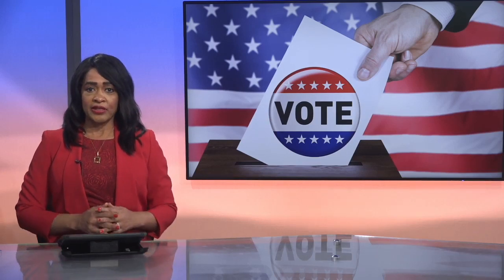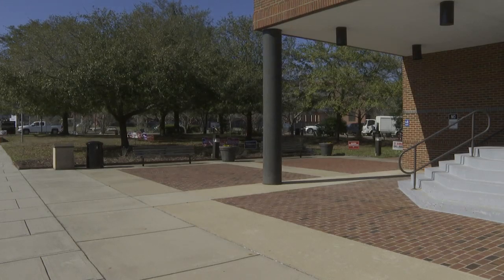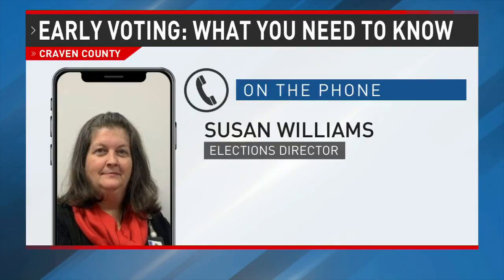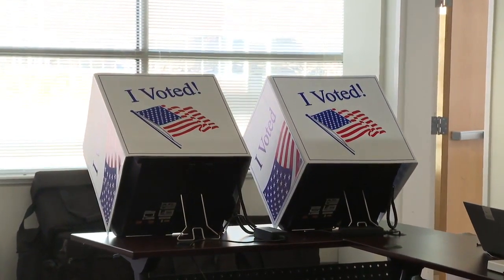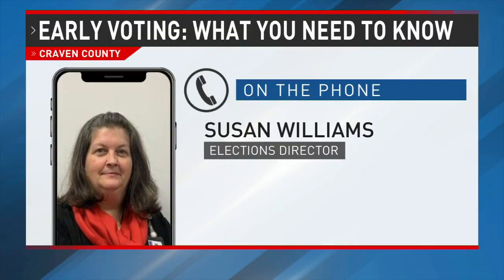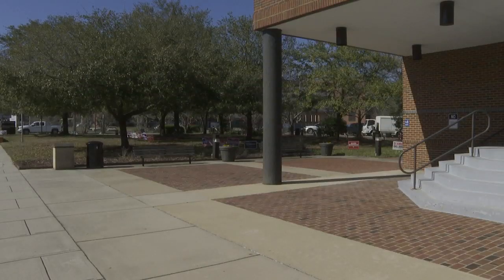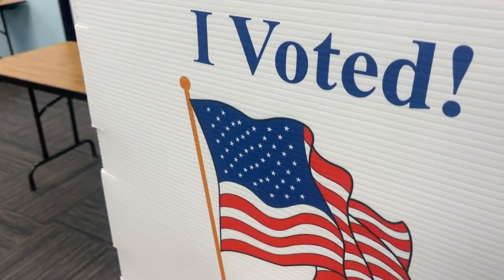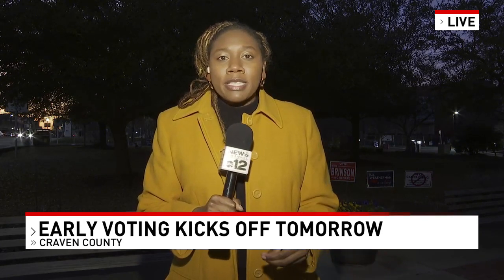Early voting for 2024 primary kicks off tomorrow: What voters need to know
Early voting for the 2024 Primary Election kicks off tomorrow, Feb. 15, 2024. We spoke to the Elections Director with the Craven County Board of Elections about what you need to prepare.